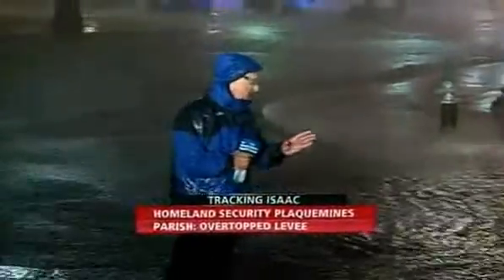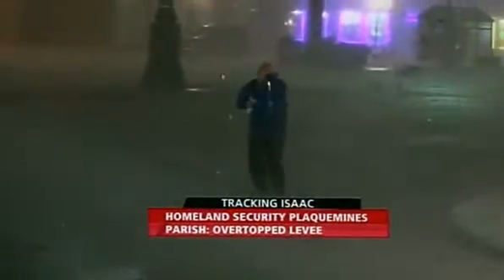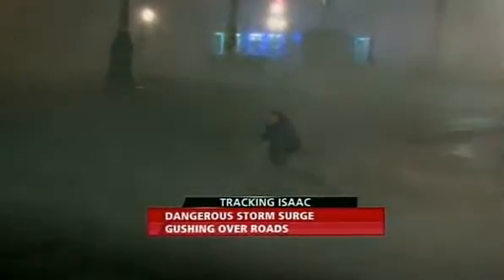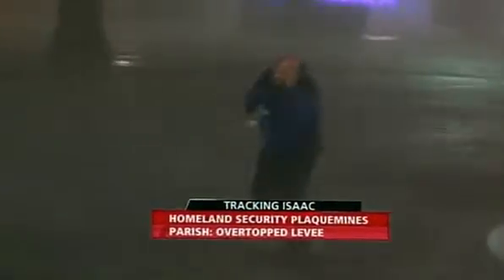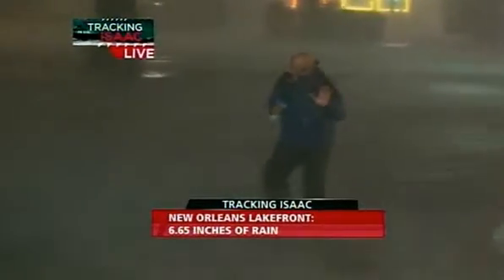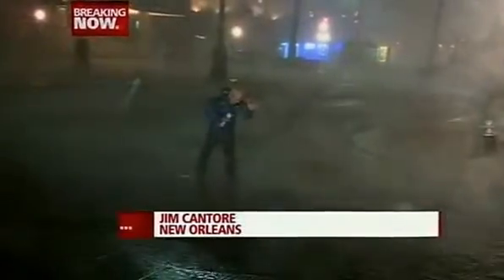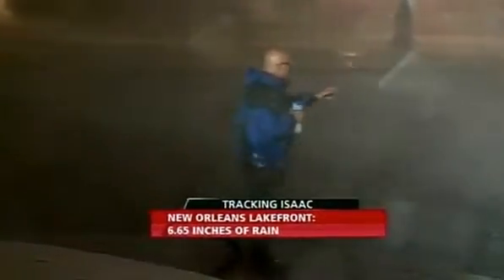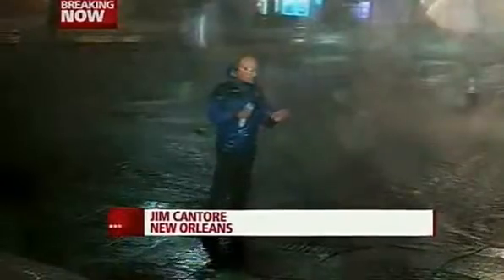The Weather Channel Extreme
Hurricane Isaac: Just before dawn on August 29, 2012.